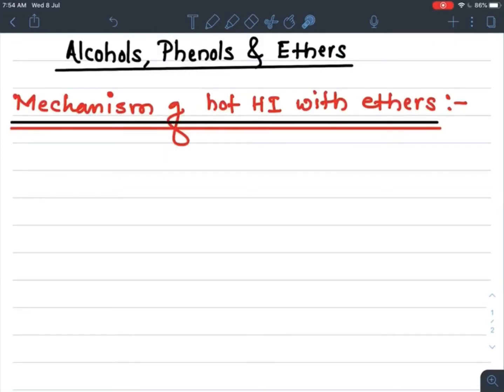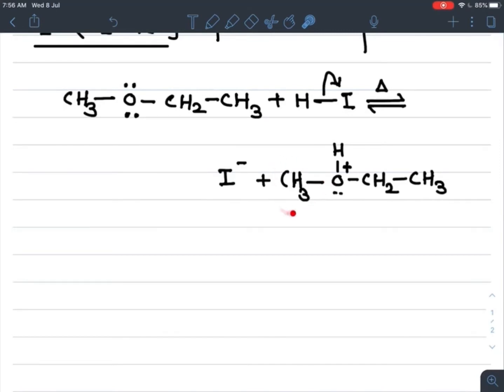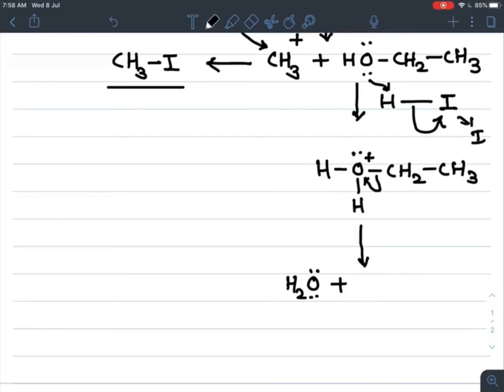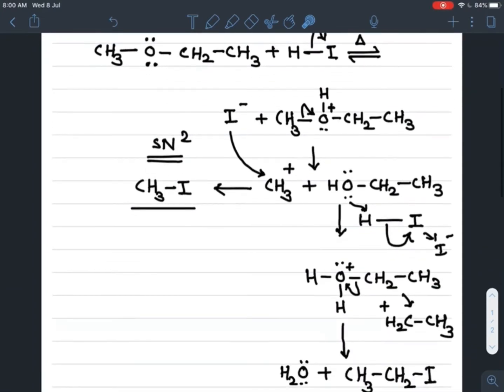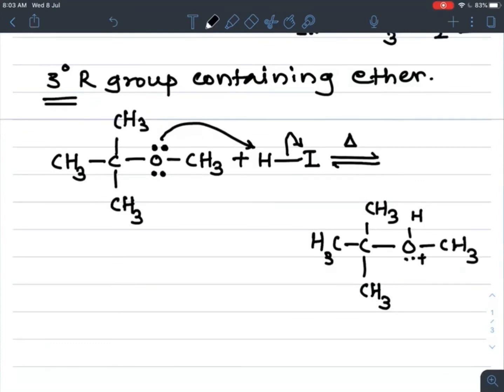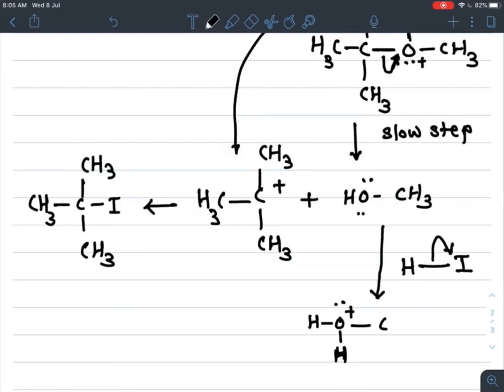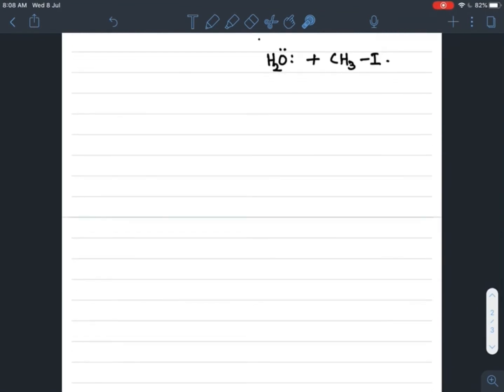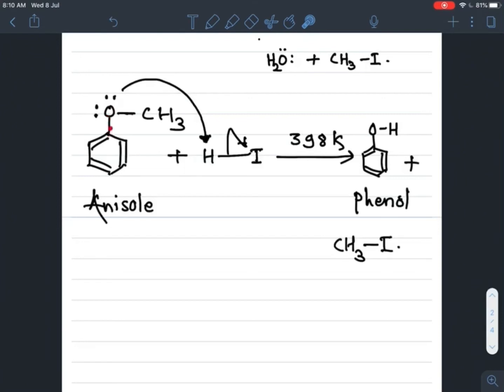Alcohols Phenols and Ethers | Mechanism of hot HI in ethers | lecture30